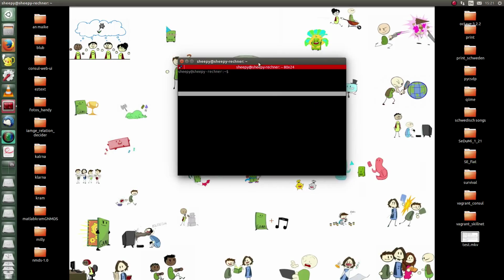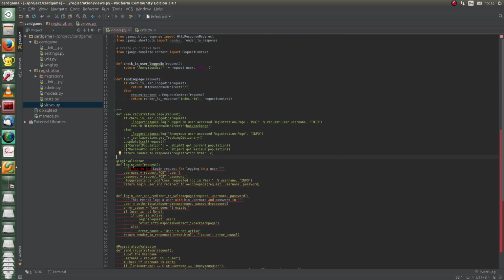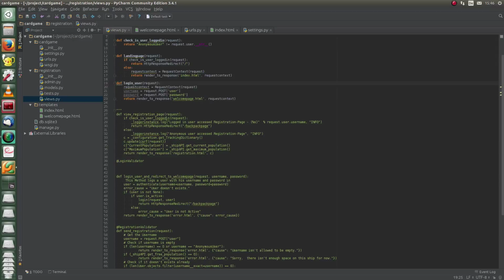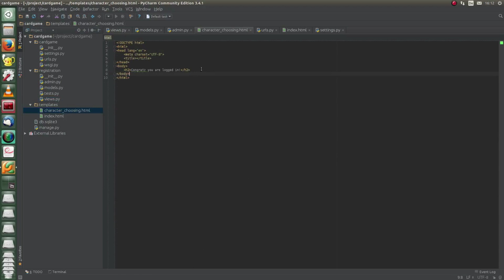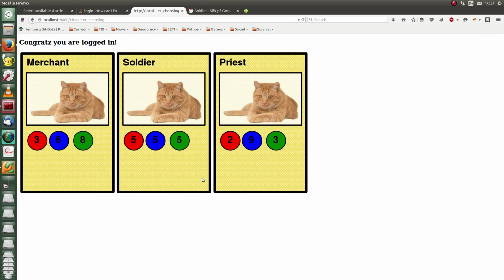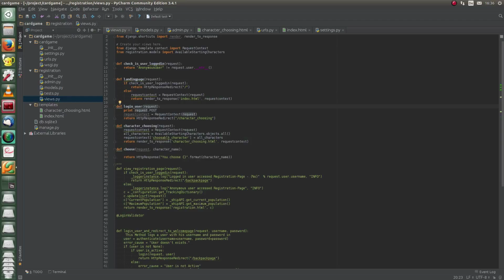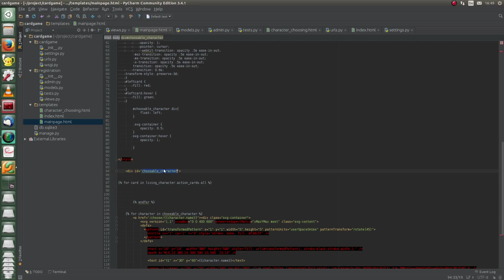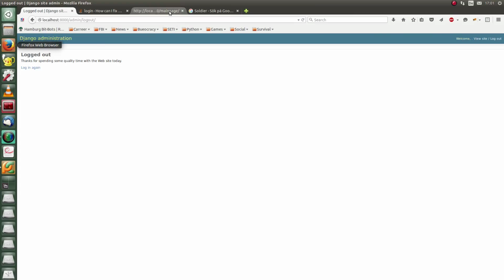Django Game Tutorial - Basic Setup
A very simple first step towards a django web game.